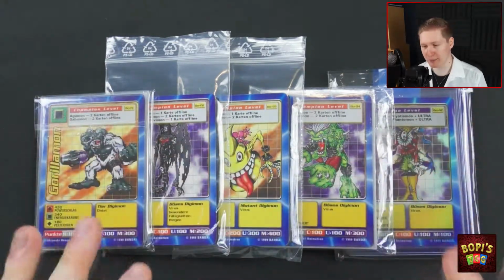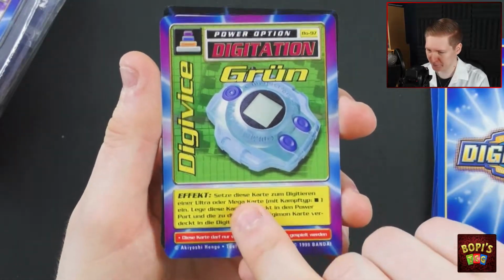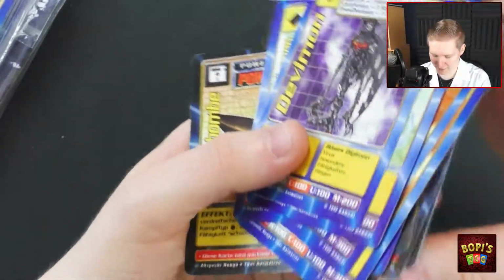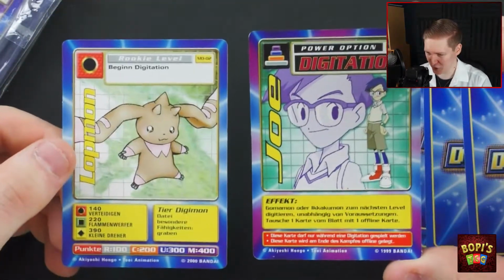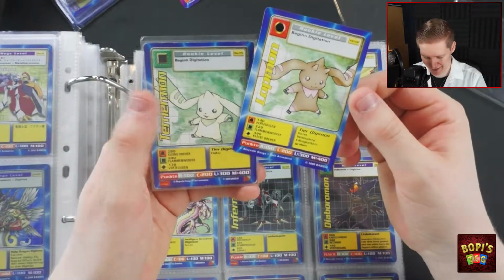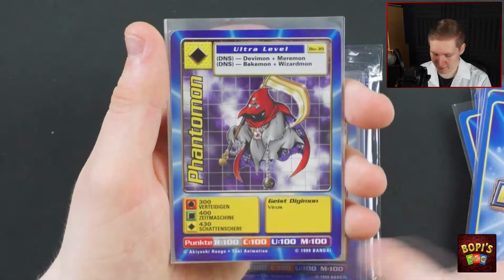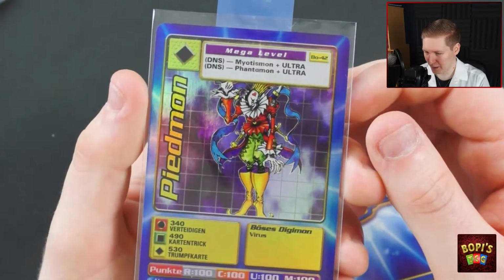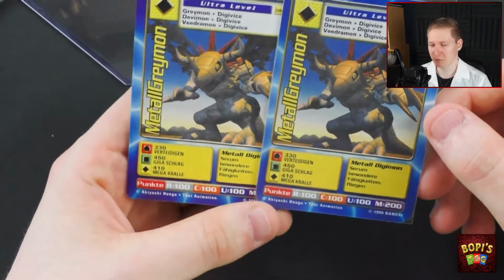Digimon Cards You Didn't Know Exist! 🇩🇪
Today we take a closer look at some German Digimon Digi-Battle cards!
Not only do we cover Digi-Battle Series 1 and Series 2, but also some exclusive German Digimon promo cards!
The Digi-Battle Movie promo set is probably the most well-known, but there is a huge difference between the German and English set! Some cards never saw a German print, or were part of a different set or were released as their own unique promo!
Furthermore we have the rarest Digi-Battle cards ever: the Fox Kids promos! Except that in Germany, these came with an exclusive CD and were a LOT more common than the English print!
Finally we have the Digimon World DW-01 MetalGreymon promo, which in Germany did not see just one, but TWO different prints! One released with a magazine and one, once more, came with a CD!

And,  as icing on the cake, we also have some chase cards from the Digimon Animated Series card set!

Some interesting Digimon Digi-Battle history for sure!
Discord server:
Special thanks to my Patrons & Members:
○ Patrick Fry
○ Flo